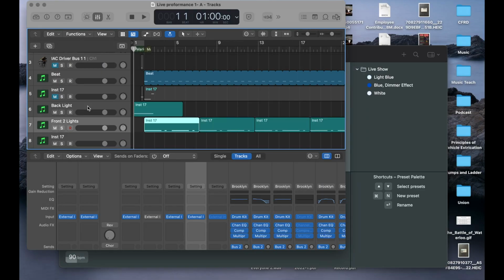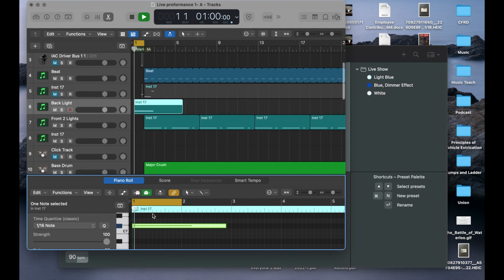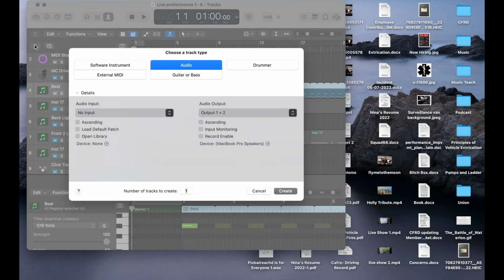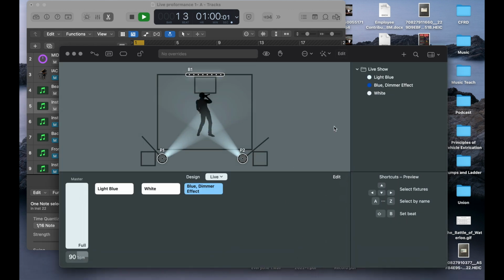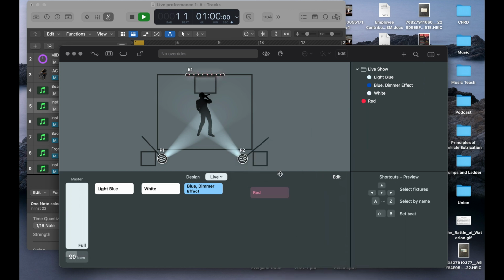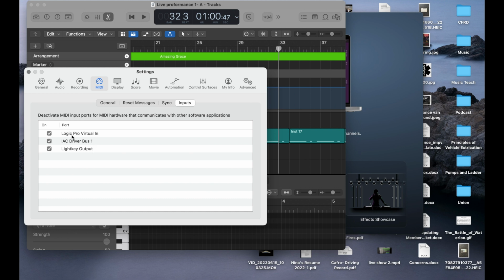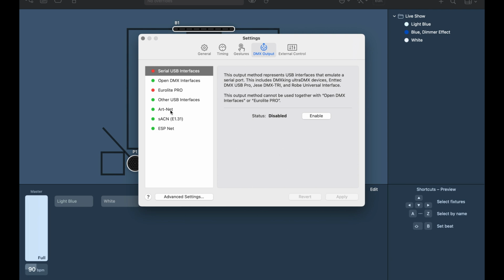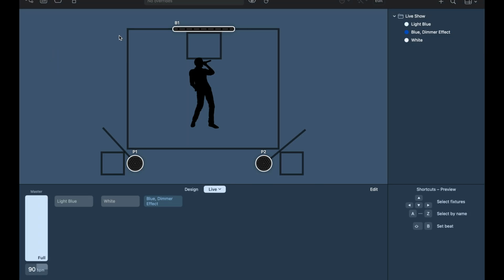Logic Pro and Light Key # 3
I have received several comments, asking me how exactly I set this up. Unfortunately, I don't remember exactly how but here's a video trying to explain how I did it. I will try and start to record more of the process as I go to help others try and figure it out. If you have any tips or tricks, please comment.

Bagpipe Moose Valve USA Kilts

Ezeedrone Bagpipe Drone Reeds Easy Absorption Standard Tenors Inverted Bass

The Tone Protector

Audio-Technica AT2020 Cardioid Condenser Studio XLR Microphone, Ideal for Project/Home Studio Applications

Audio-Technica AT2035 Large Diaphragm Studio Condenser Microphone

behringer audio interface umc404hd